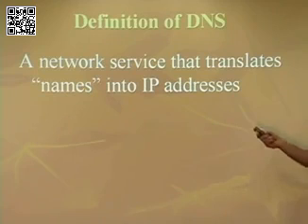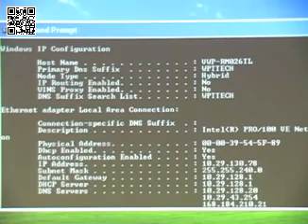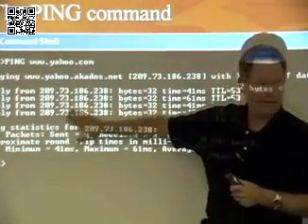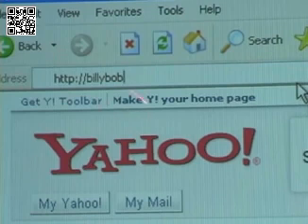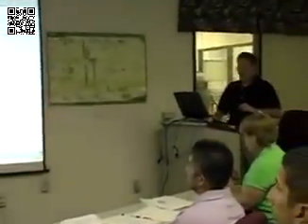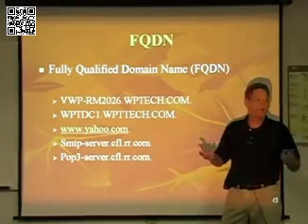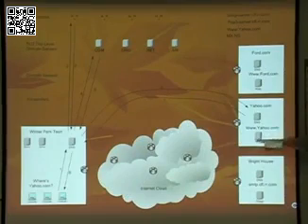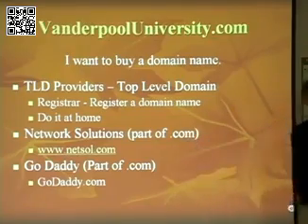▶ Understanding DNS Part 1